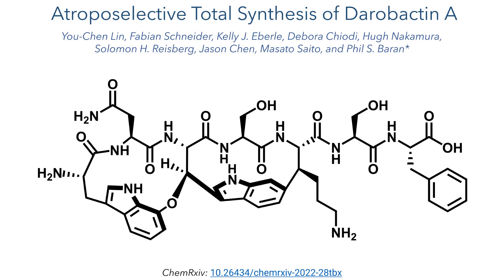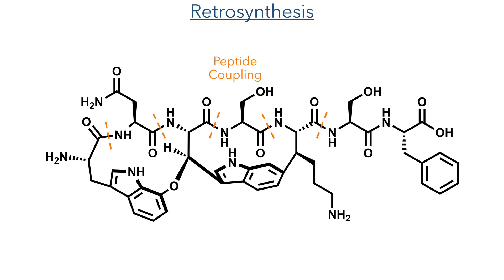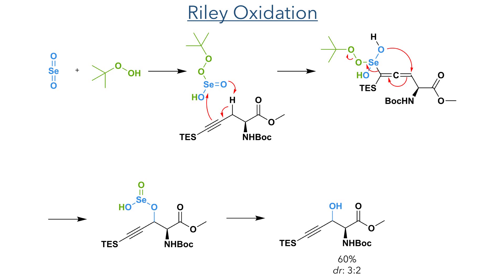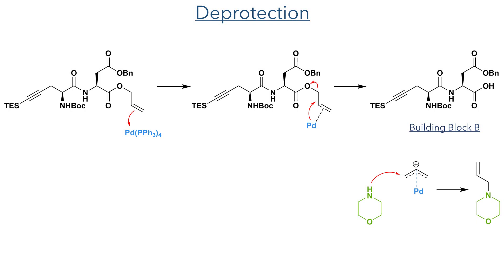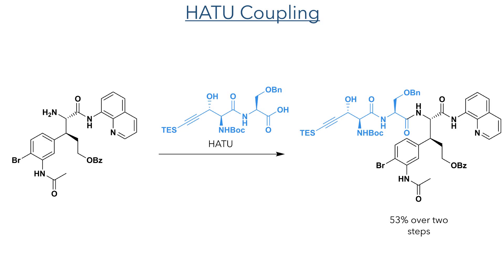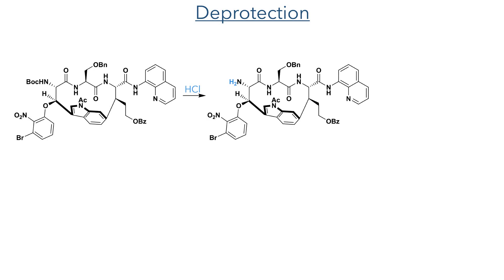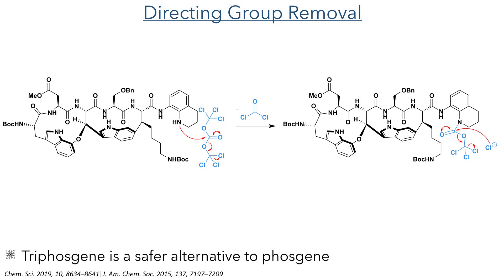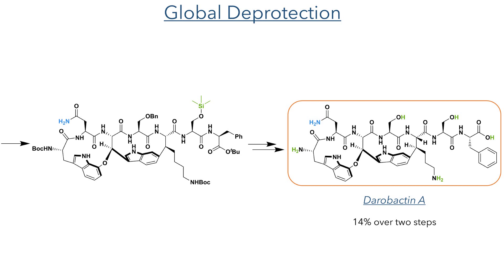Atroposelective Total Synthesis of Darobactin A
An organic chemistry minilecture on the Atroposelective Total Synthesis of Darobactin A by You-Chen Lin, Fabian Schneider, Kelly J. Eberle, Debora Chiodi, Hugh Nakamura, Solomon H. Reisberg, Jason Chen, Masato Saito, and Phil S. Baran*. Highlights include a Decarboxylative Alkynylation,  a directed C-H activation and two Atroposelective Larock macrocyclizations.

References:
Angew. Chem. Int. Ed. 2022, 61, e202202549  (This work)
Nature 2019, 576, 459–464 (Isolation)
10.26434/chemrxiv-2022-c4mz6 (Patel/Petrone/Sarlah synthesis)
Nature 2021, 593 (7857), 125–129 (BamA studies)
Angew. Chem. Int. Ed. 2017, 56, 11906 –11910 (Decarboxylative Alkynylation)
J. Am. Chem. Soc. 2016, 138, 12692 (Decarboxylative Alkynylation)
J. Am. Chem. Soc. 2016, 138, 11132 (Decarboxylative Alkynylation)
Formation of C—O Bonds by Allylic Oxidation with Selenium(IV) Oxide. Stereoselective Synthesis. doi:10.1055/b-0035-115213 (Riley Oxidation)
Org. Lett. 2017, 19, 4424–4427 (Directed C-H Activation)
J. Am. Chem. Soc. 2005, 127, 13154–13155 (Directed C-H Activation
Org. Lett. 2006, 8, 15, 3391–3394 (Directed C-H Activation)
Bull. Chem. Soc. Jpn. 1984, 57, 2327–2328 (Reductive Lactam Opening)
J. Org. Chem. 1979, 44, 1247–1251 (Cbz Deprotection)
J. Am.Chem. Soc. 1991, 113, 6689–6690 (Larock Cyclization)
Tetrahedron 2003, 59, 5417–5423 (Nickel Boride Nitrile Reduction)
Inorg. Chem. 1964, 3, 12, 1783–1785 (Nickel Boride Catalyst Structure)
Chem. Sci. 2019, 10, 8634–8641 (Aminoquinoline Removal)
J. Am. Chem. Soc. 2015, 137, 7197–7209 (Aminoquinoline Removal)
Angew. Chem. Int. Ed. 2005 , 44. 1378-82 (Me3SnOH Hydrolysis)
Tetrahedron 1988, 44, 805–819 (Global Deprotection)

0:00 Introduction
0:22 Darobactin A
1:12 Atropisomerism
1:49 Retrosynthesis
2:22 Redox Active Ester
3:11 Riley Oxidation
4:11 HATU Peptide Coupling
4:51 HATU Coupling
5:17 C-H Arylation
6:04 Reductive Ring Opening
7:02 Larock Cyclization
8:06 Mitsunobu Reaction
8:43 Nitro Reduction
9:43 Nitrile Installation
9:51 Reduction Protection
10:11 Directing Group Removal
10:56 EDC Coupling
11:22 Aminolysis
11:27 Global Deprotection